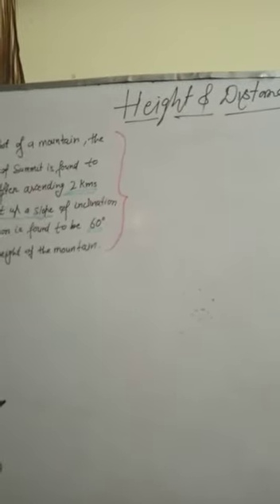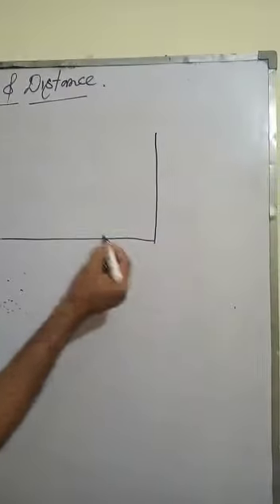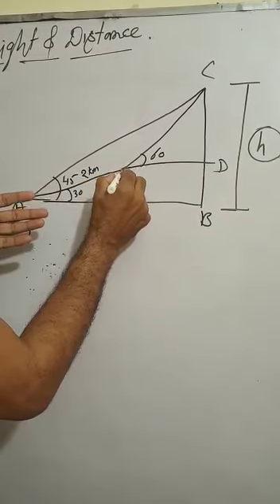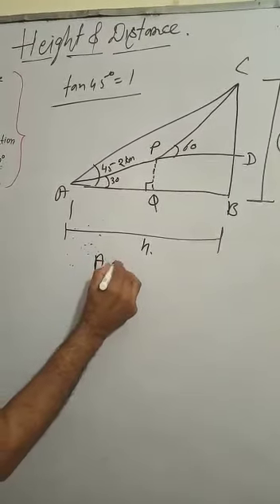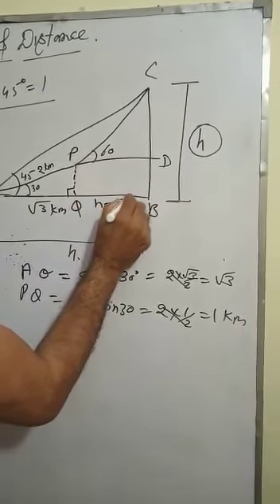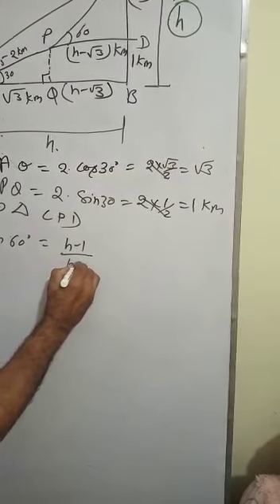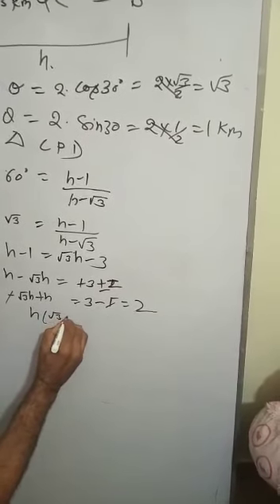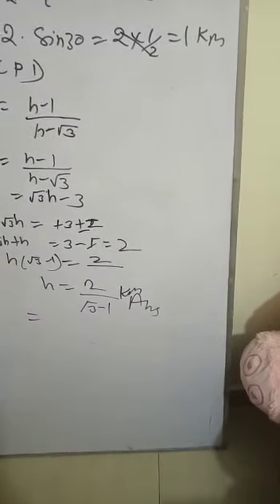How to solve height and distance problem ? Trigonometry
In the previous videos we have learnt the basic derivations of Trigonometry formula solution to solve height and distance.

height and distance
# maths formula